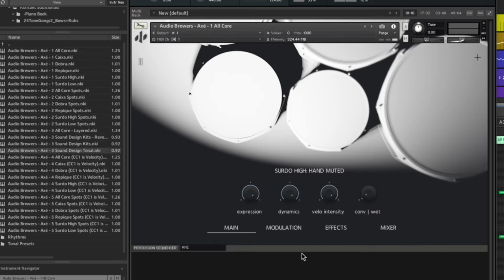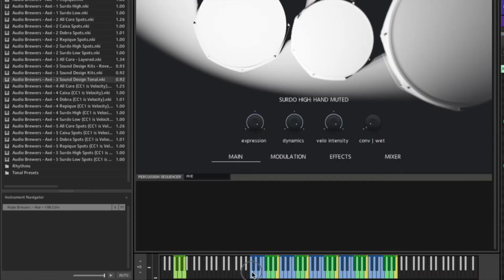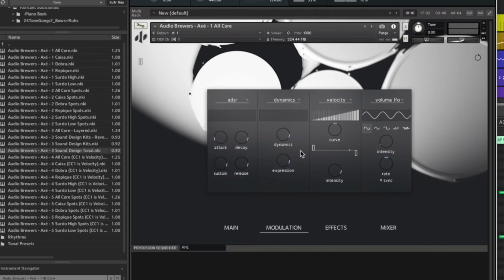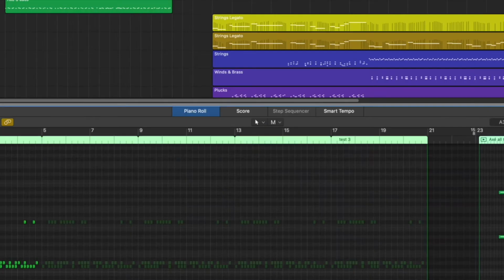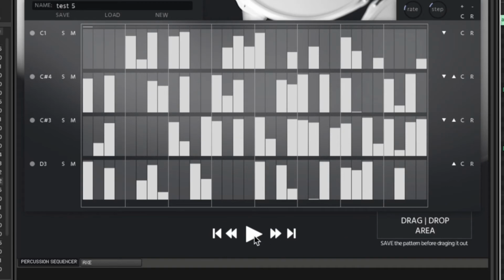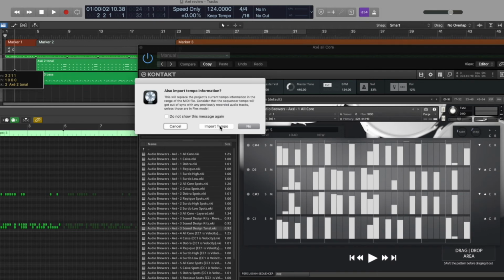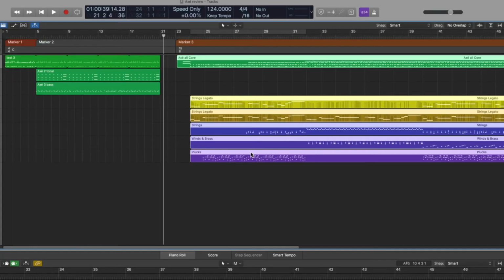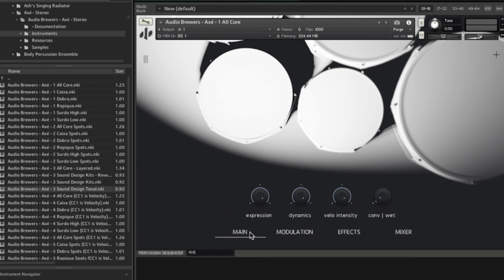Axé Brazilian Drums Review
00:00 Intro
00:37 basic front end
02:15 extra controls
04:02 tonal patches
04:47 rhythm sequencer
06:23 with Epic Orchestra
08:07 conclusions